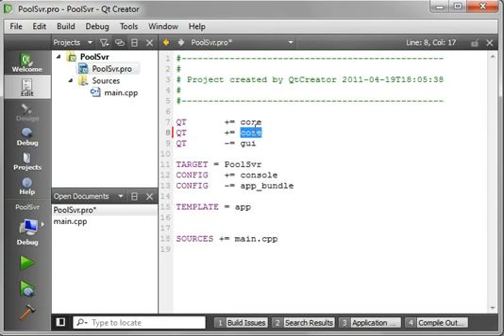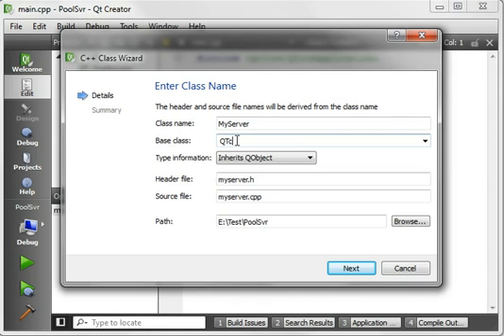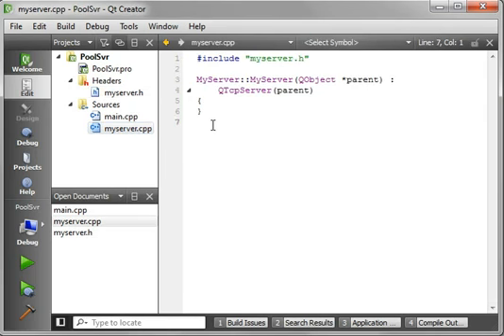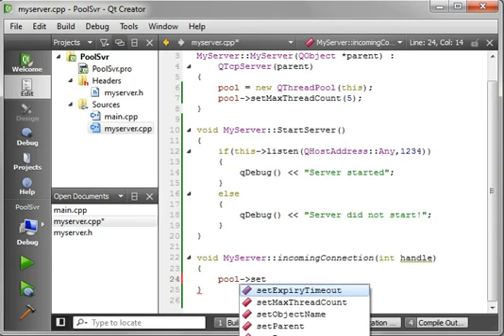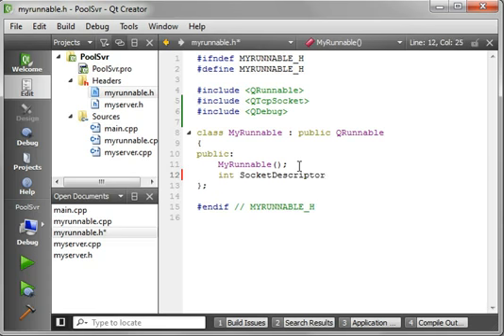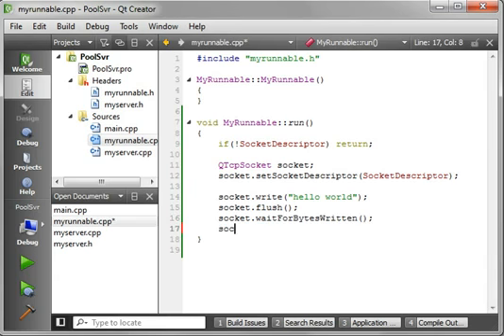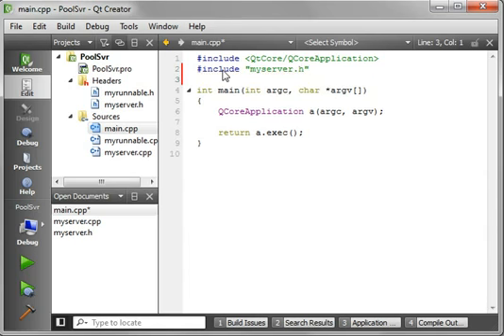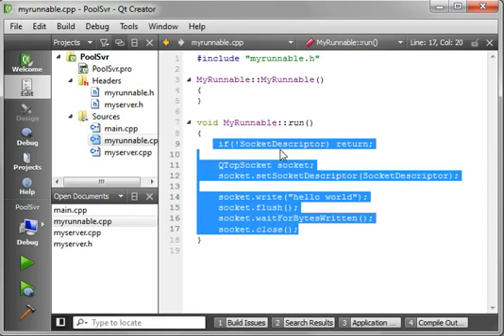C Qt 69 QTcpServer using QThreadPool